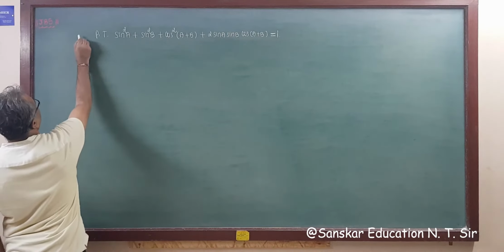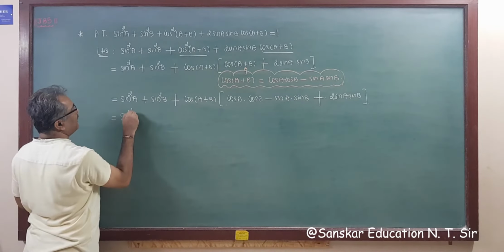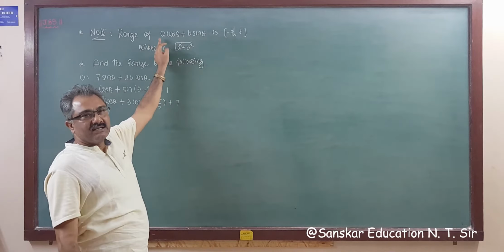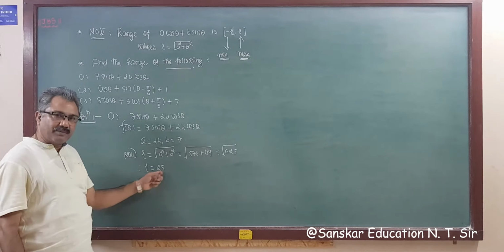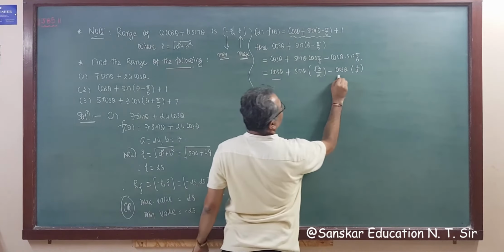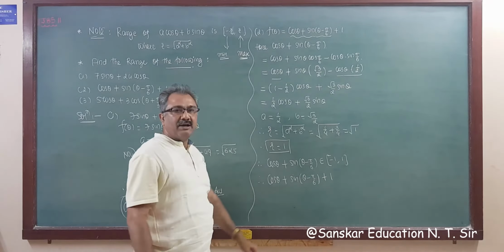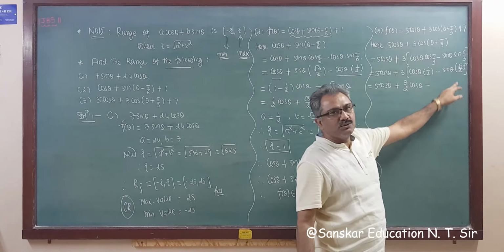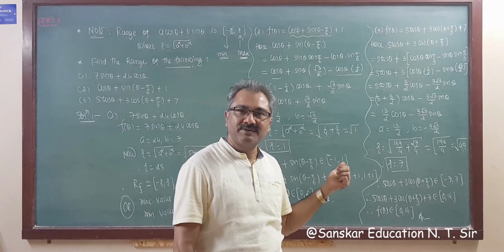CLASS 11 LEC 27 MATHEMATICS TRIGONOMETRY GSEB/CBSE NT SIR